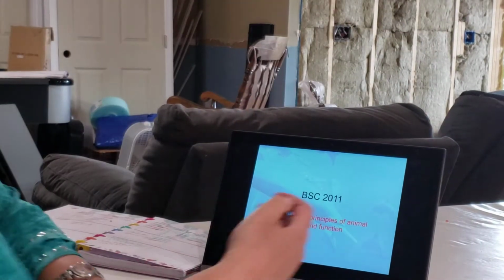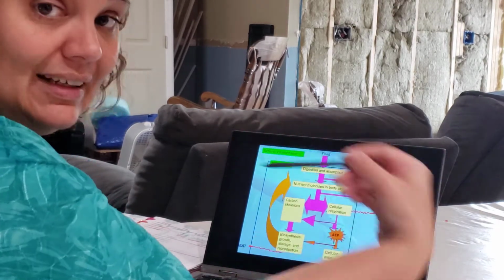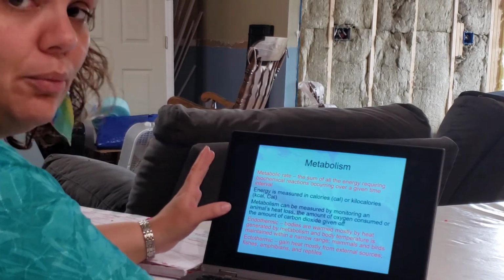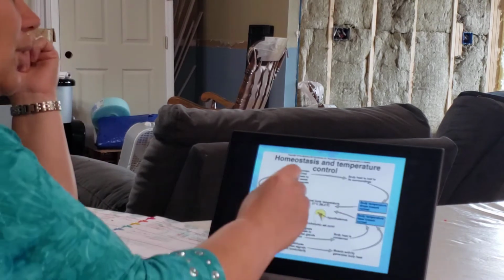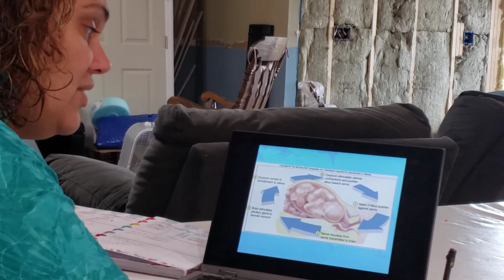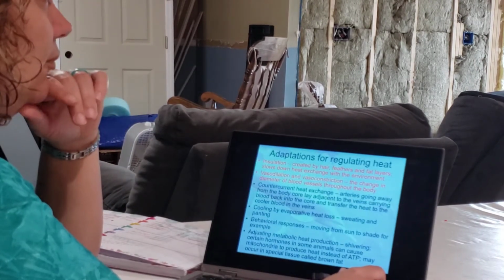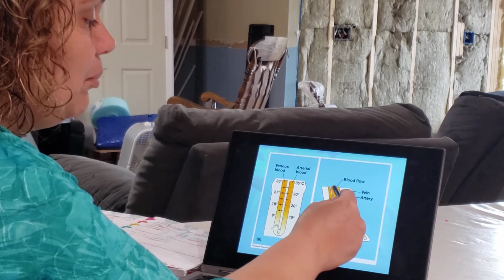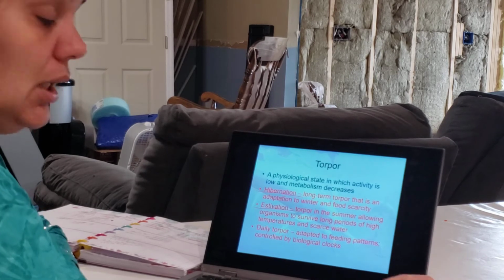BSC 2011 Ch 40 Animal Form & Function